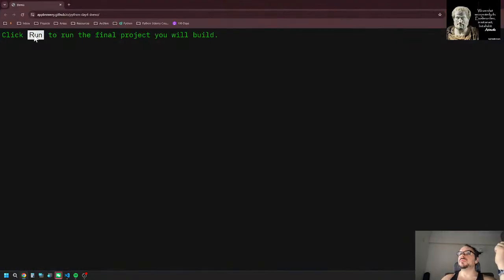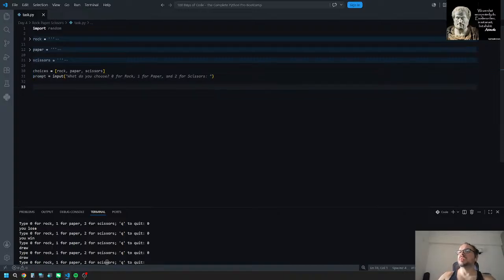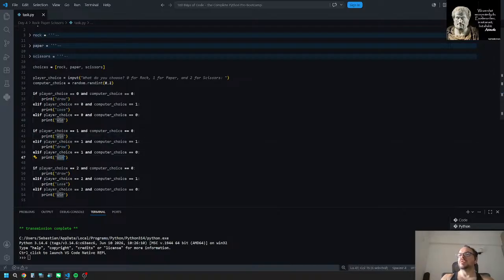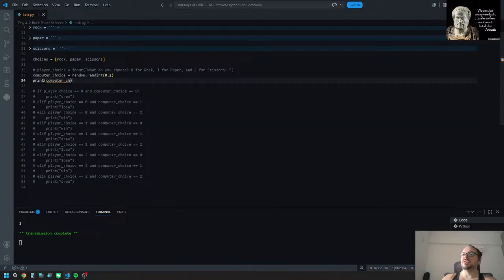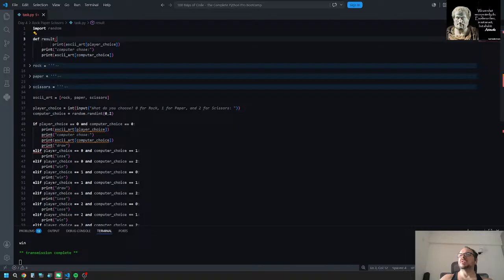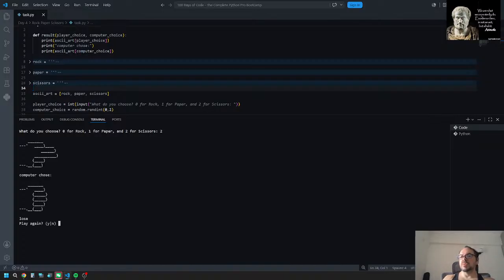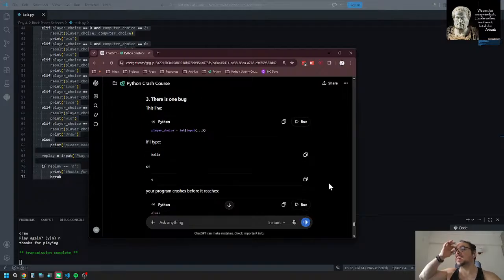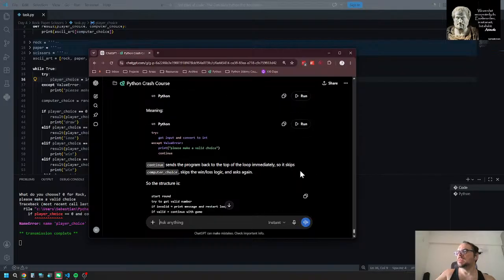100 days of code | day 3: rock, paper, scissors